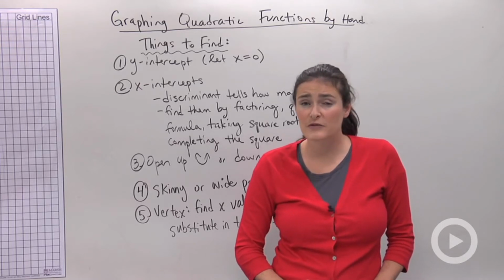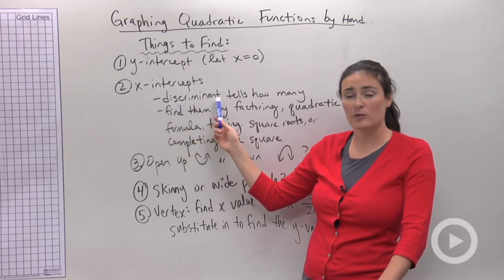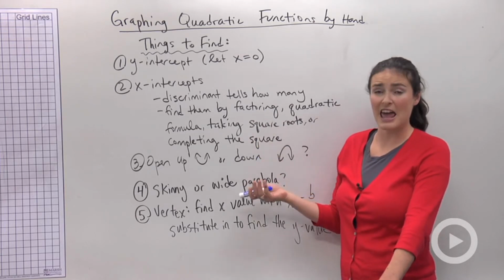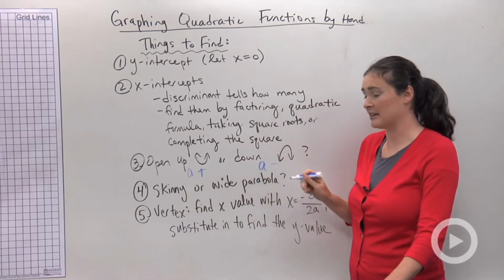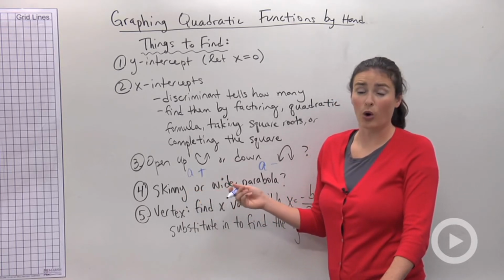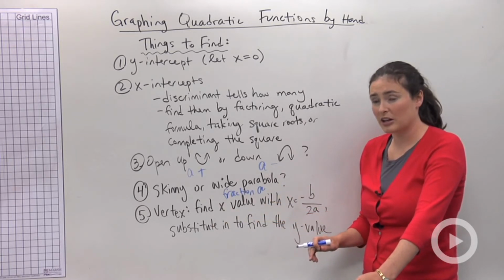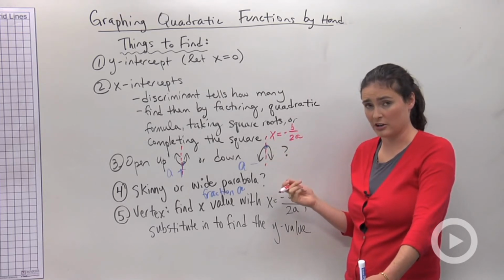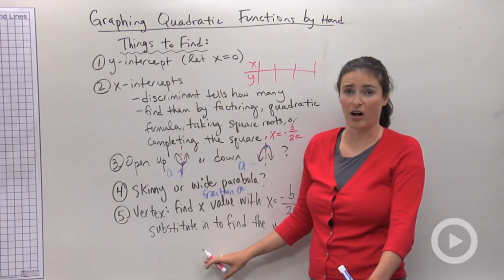Graphing Quadratic Equations(HD)